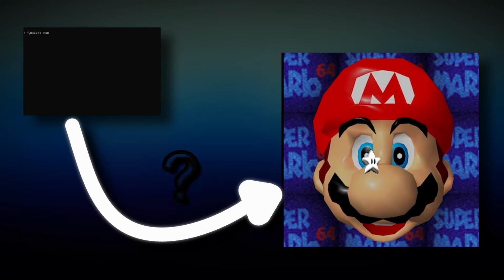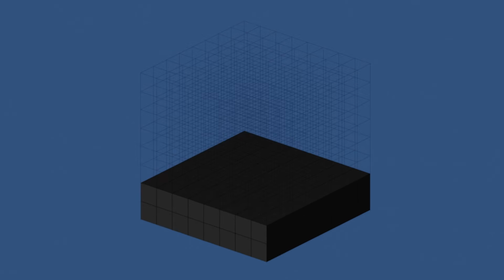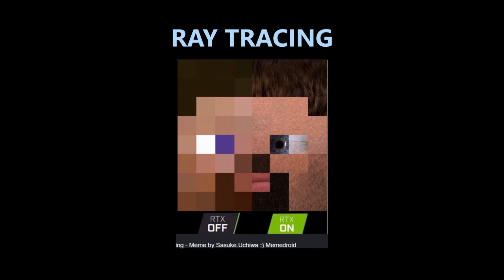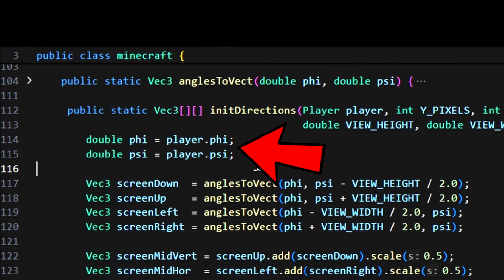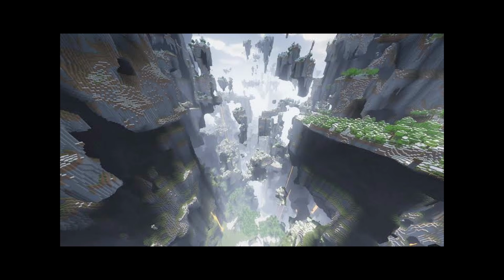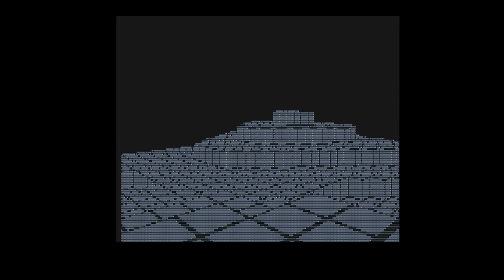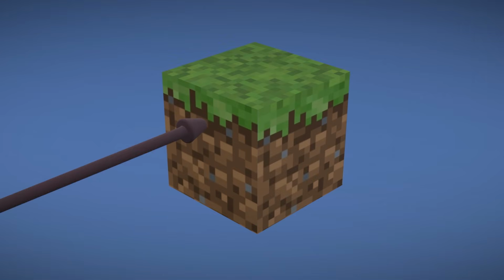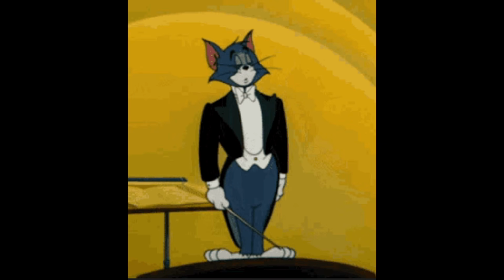I Made Minecraft from Scratch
In this video I describe the process of making minecraft entirely from the terminal.
This can be done in a lot of different languages, but I used java.

Github: DaRealNeonCoder/MinecraftInTerminal
Inspiration: tarantino07/minecraft.c

This Is a polished version of another video I made like a month ago.

ps: this is the last re-upload I promise X D